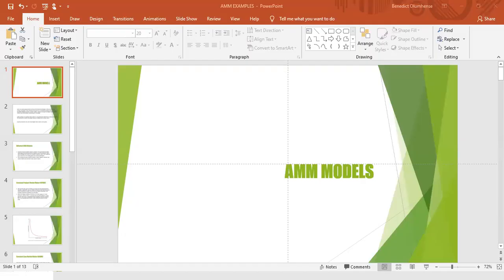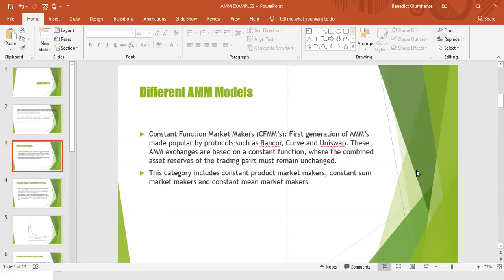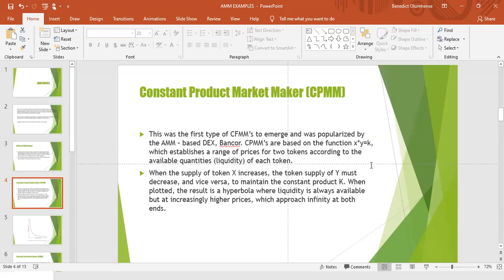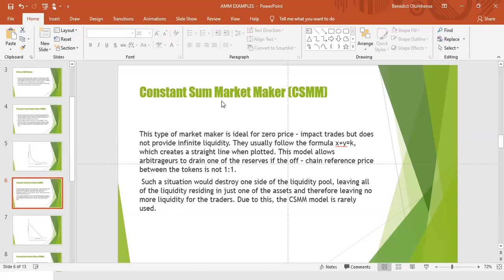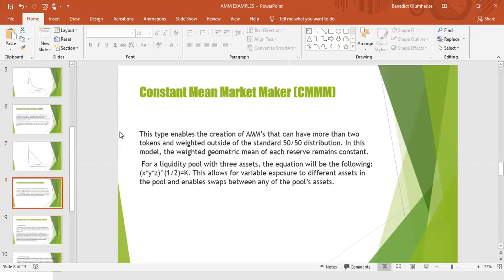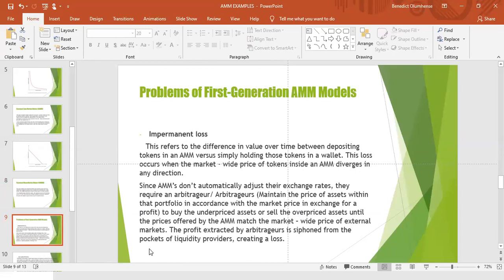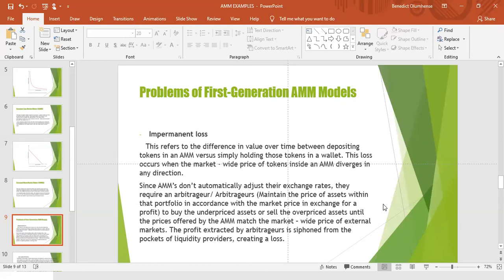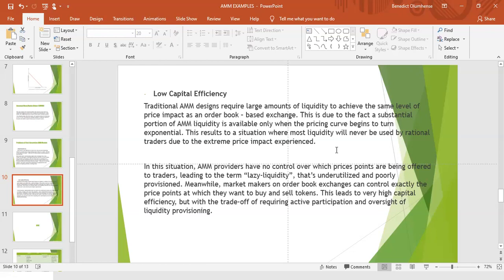#2 Introduction to examples of the AMM - Building an AMM Series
Introduction to examples of the AMM (Constant Sum AMM, Constant Product AMM, PancakeSwap, SushiSwap, Uniswap, etc.)